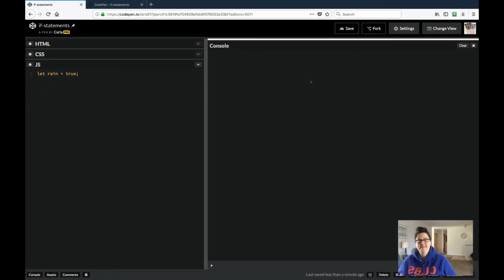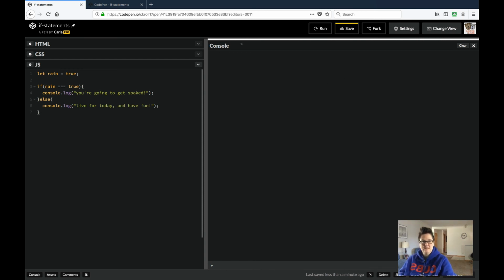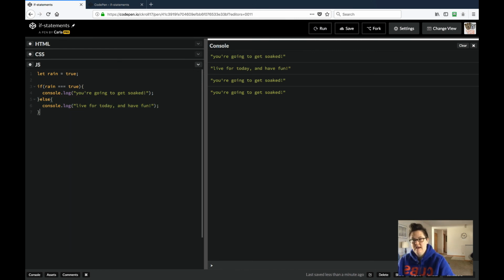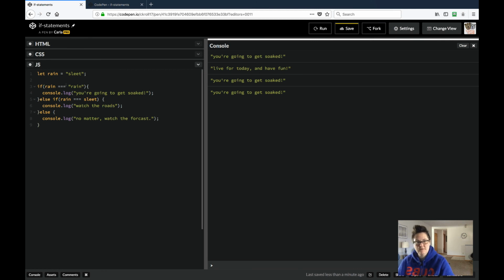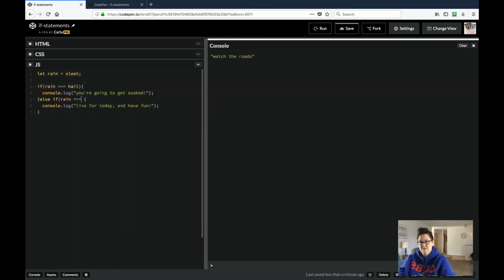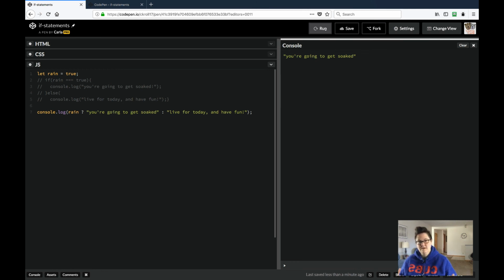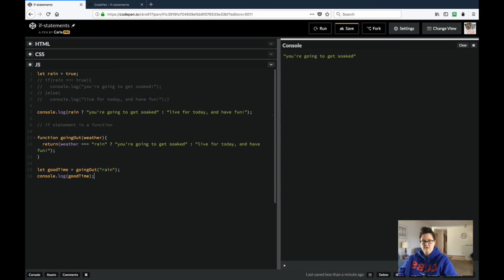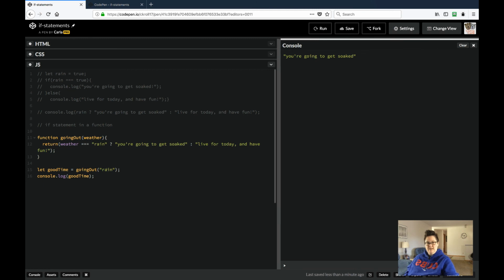Coding with Carla - JavaScript if statements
In this episode of Coding with Carla, we'll check out the if statement.
I review a couple different ways to write out the basic if-statement.
- Use standard if/else
- Ternary conditional if/else
- if/else in a function

Are you a military vet or about to be one? Check out VetsWhoCode if you're interested in becoming a frontend developer!